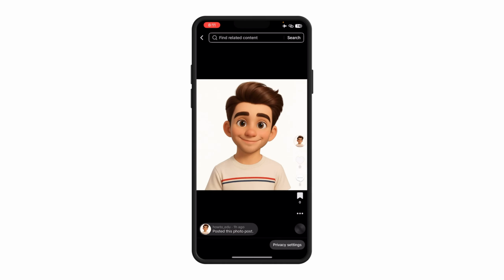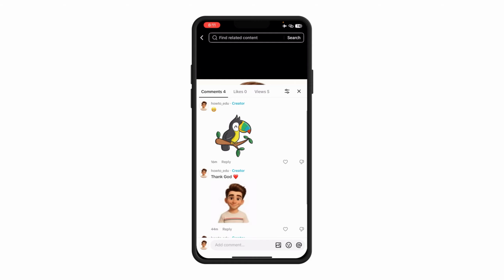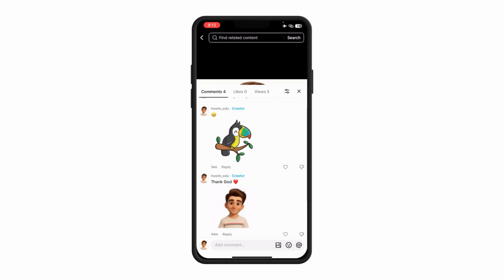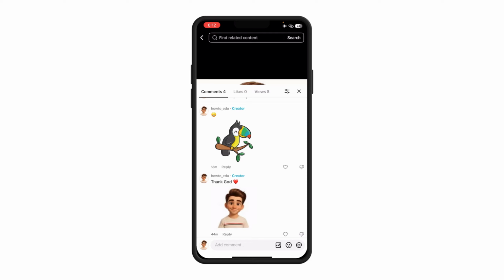How To Put Pictures On TikTok Comments - Full Guide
In this video I'd show you How To Put Pictures On TikTok Comments - Full Guide , Ensure you subscribe & turn on the bell notifications to this channel for lots of more educational guides and contents like this.